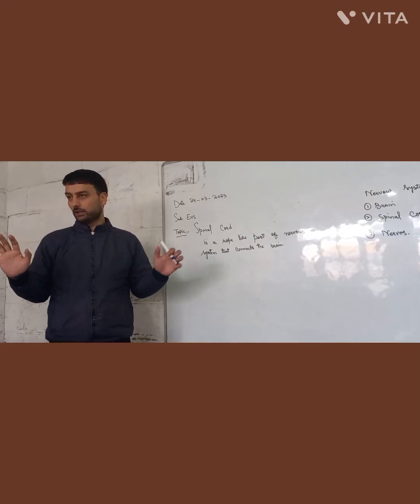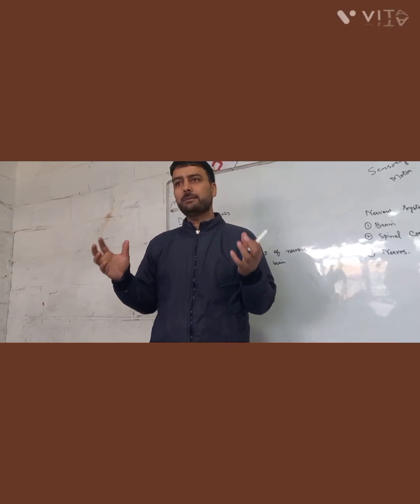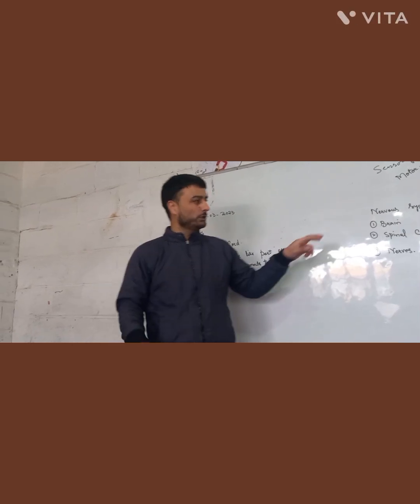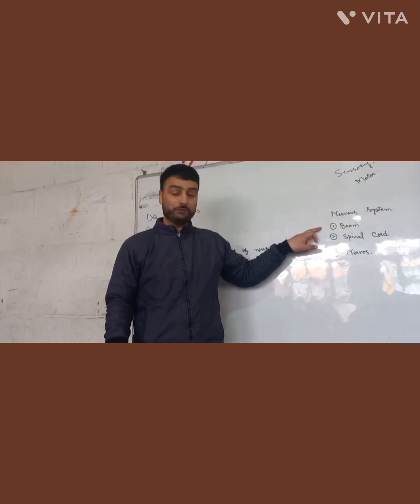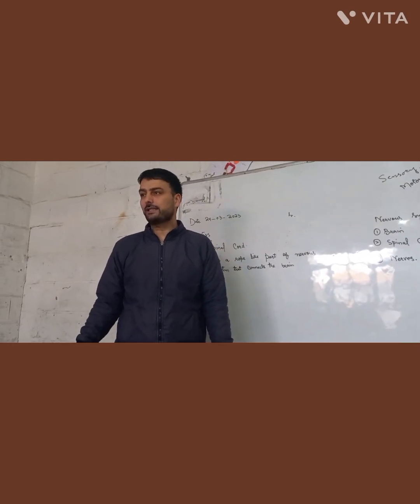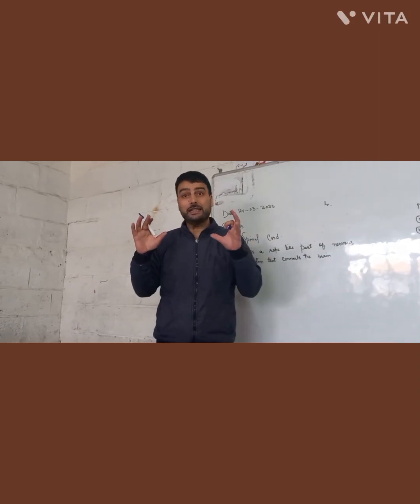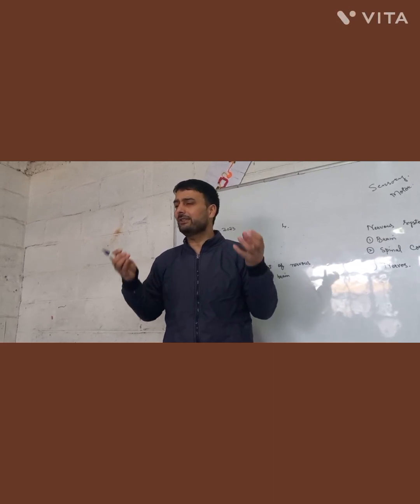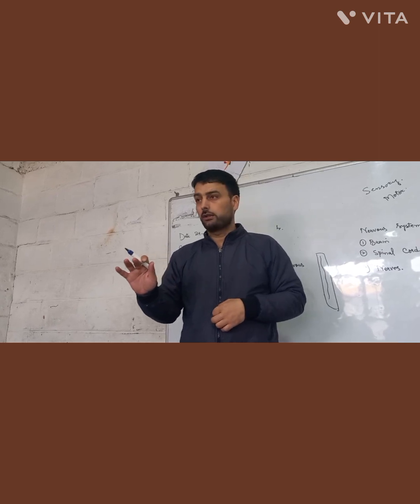Nervous system @Scientific Thinkers